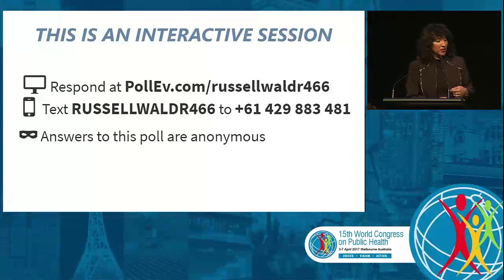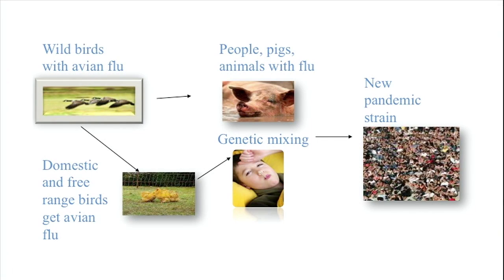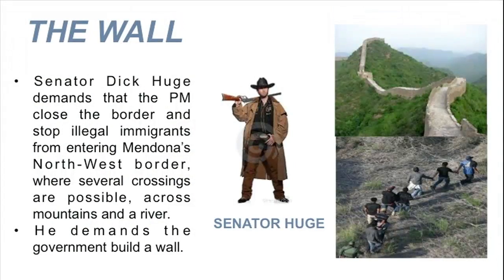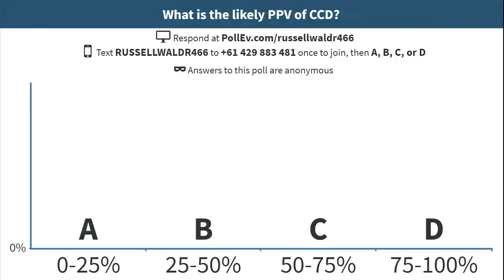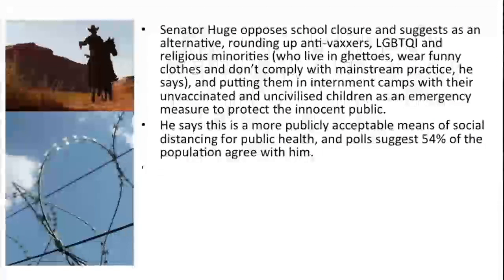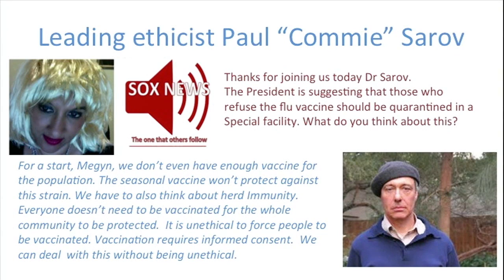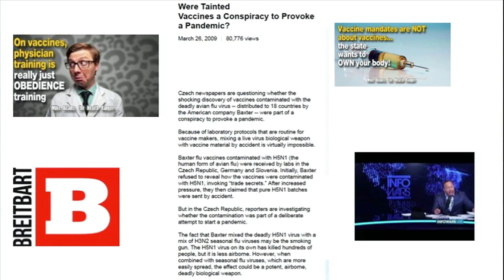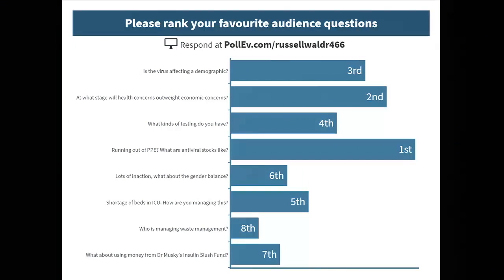MONDAY 048 Professor Raina Macintyre